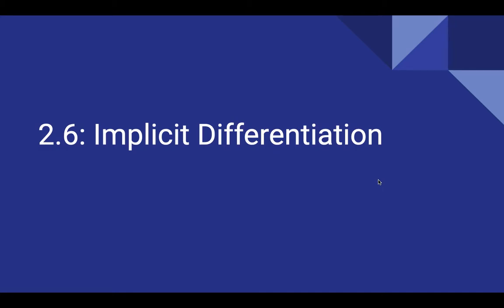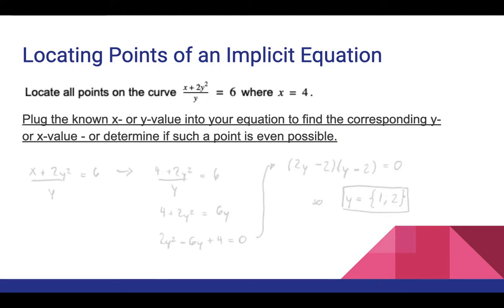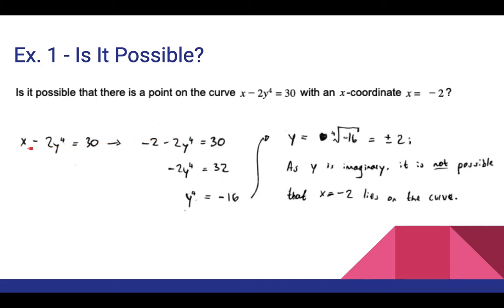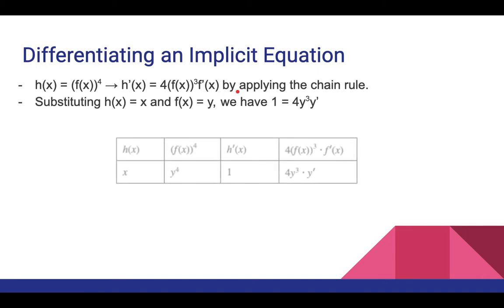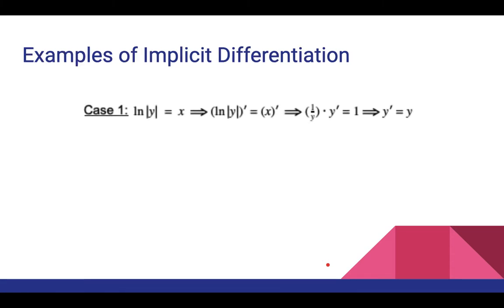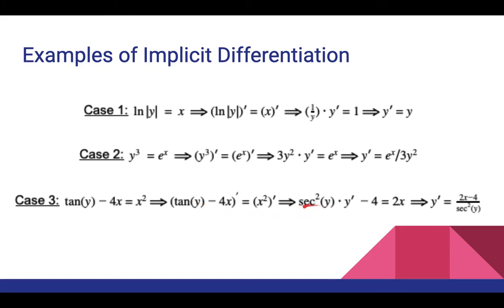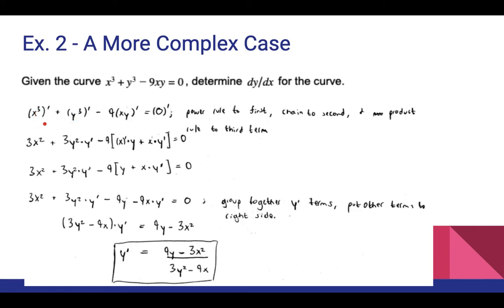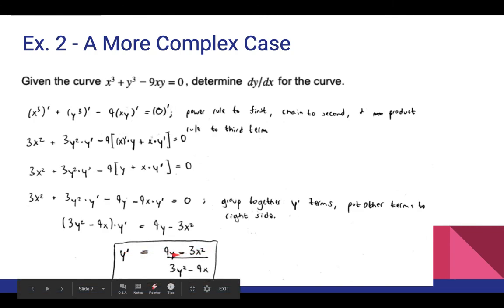2 6 Implicit Differentiation